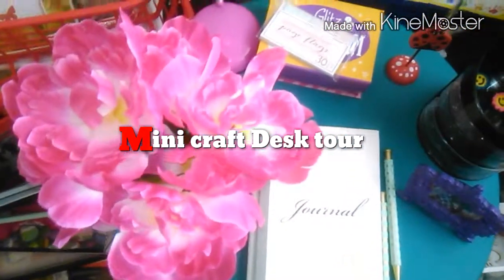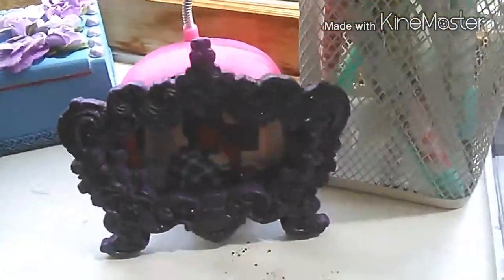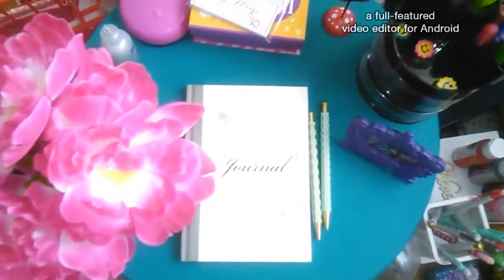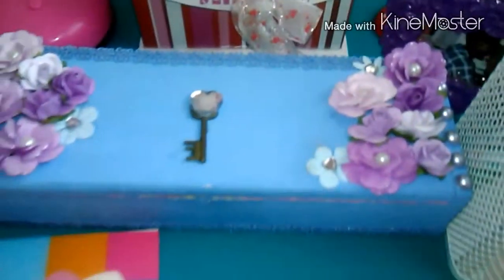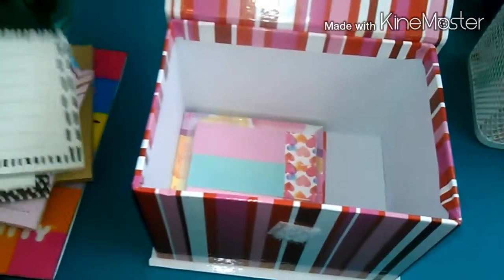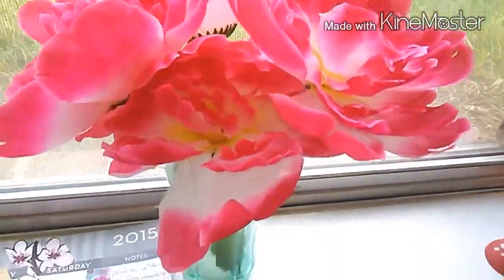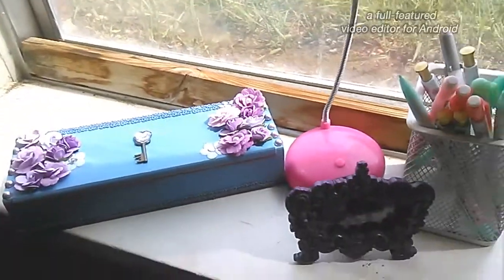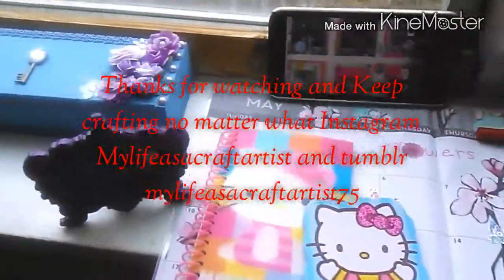Mini craft desk tour